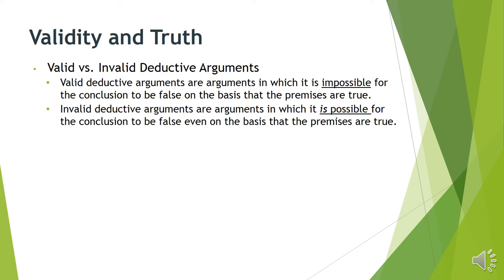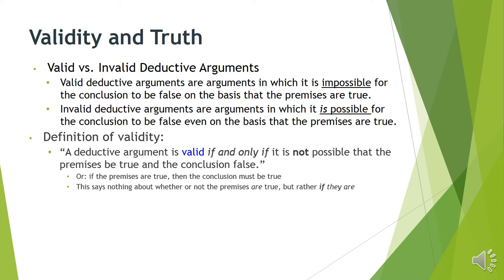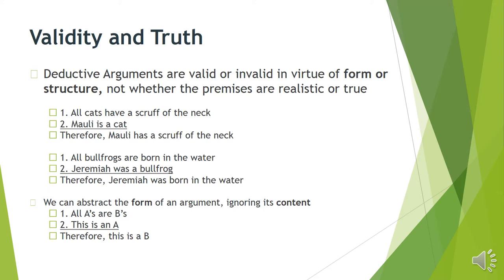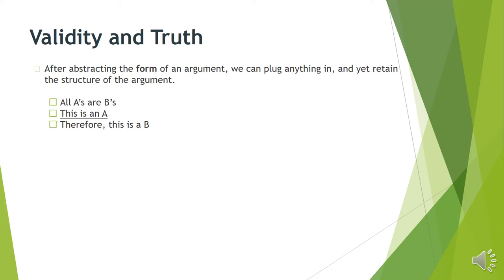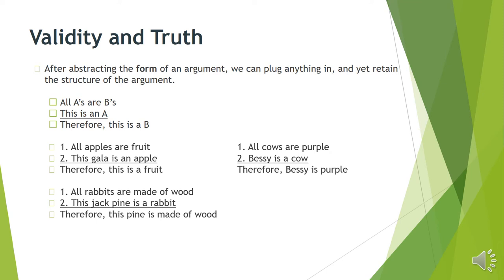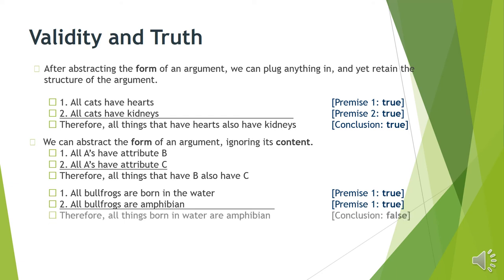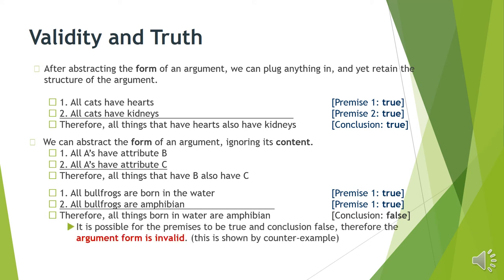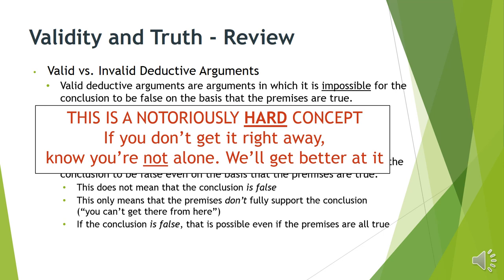Tools of Philosophy: Basic Logic, part 6 (Validity, Truth, and Argument Forms)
In this short video series, we introduce common concepts and terminology in philosophy about arguments.

Part 1: What are the parts of an argument?
Part 2: Identifying the Structure of an Argument and presenting in Standard Form
Part 3: Extracting an Argument from a Difficult Text and presenting in Standard Form
Part 4: Distinguishing Arguments by their Support Relationship
Part 5: Deduction vs Induction
**Part 6: Validity and Argument Forms**
Part 7: A short sample of fallacies

Having distinguished between deductive arguments and inductive arguments, we can explain one of the most difficult concepts: validity and truth. Validity is about the argument form, and truth is about whether the premises line up with the world. Naturally, then, we discuss the distinction between content and form, and how to simplify an argument into its most basic structure (or abstract form).

Much of this content is based off of Patrick Hurley's "A Concise Introduction to Logic," but the terminology is commonplace and almost all examples are my own (Jonathan Vajda). This can also be used in tandem with Louis Pojman's "A Little Bit of Logic".

If you want to say thanks with a tip or gift (say, buy me coffee?), see my support landing